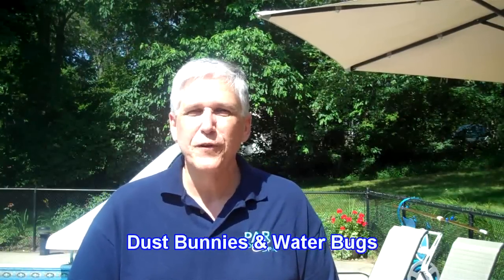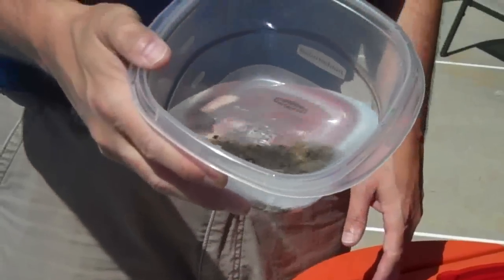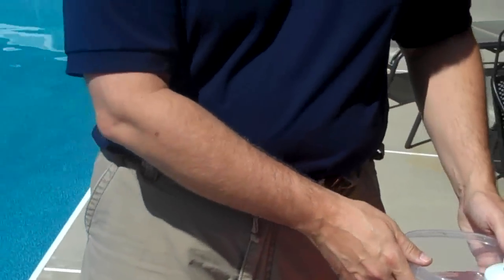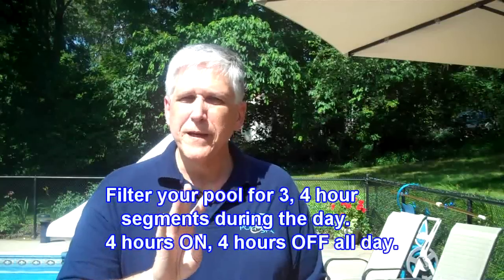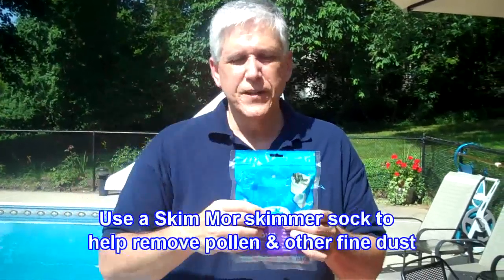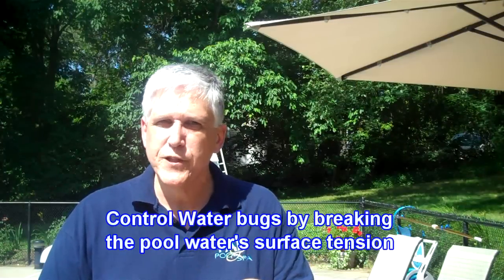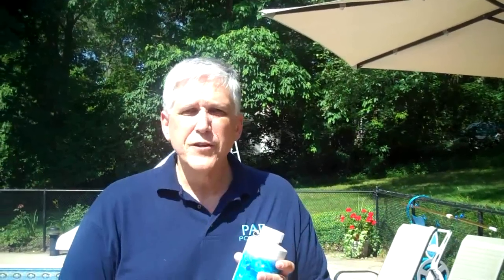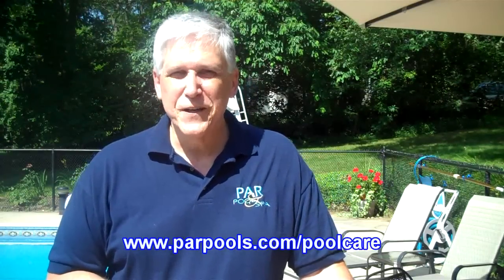Dust Bunnies & Water Bugs, PoolSpaGuru.com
Nuisance pool problems: water bugs & clumps of pool stuff. Not algae.